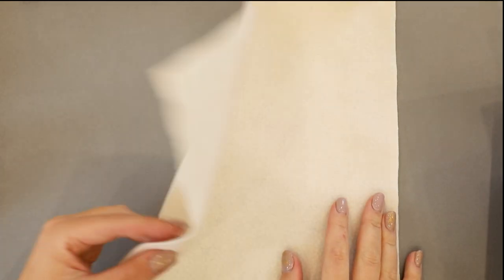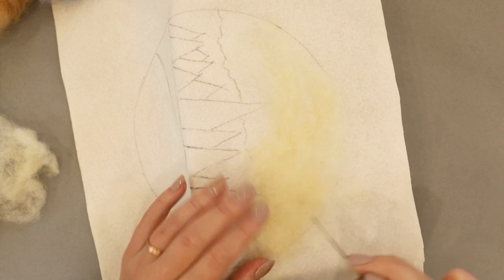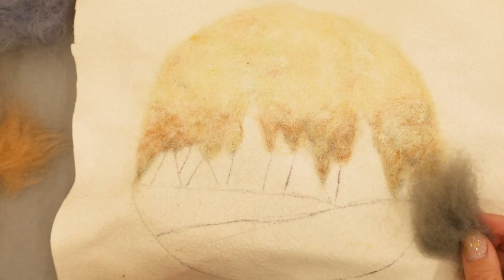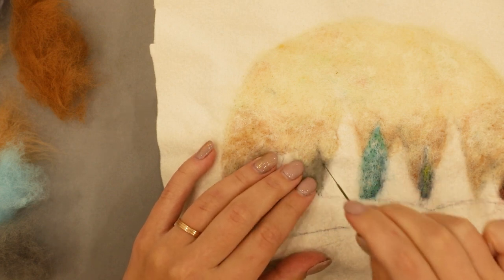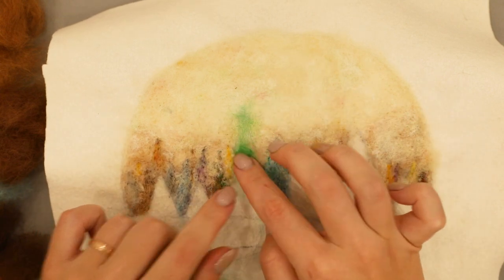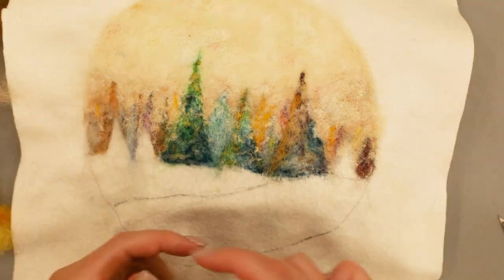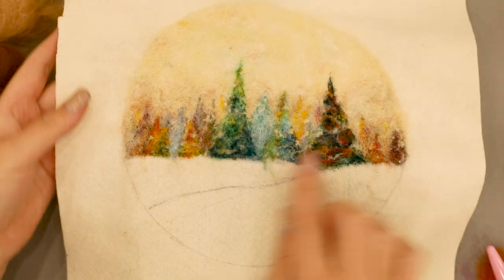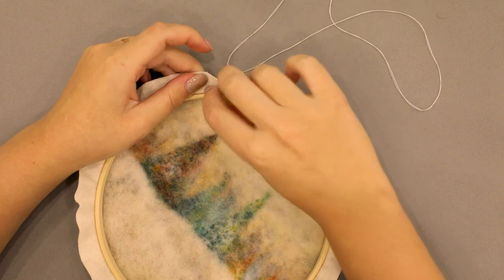How To Needle Felt Magical Winter Landscape ❄️ Needle Felting 2D Picture 🌲Tutorial For Beginners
Would you like to felt a picture from wool? Then this is a felting tutorial for you! This winter landscape is a great project to try out 2D needle felting if you are a beginner or seasoned felter.
Grab all colors you can find in your wool collection and let’s start felting!

💖 Love the tutorial and want to say “Thank you”? You can support my wool & coffee purchases

[US] Here are links to felting tools I use:
💜Mayboos Felting Needles
💜Heidifeathers on Etsy (my favorite felting needle supplier!)
💜Needle holder (up to 3 needles!)
💜Foam mat
💜Felt Sheet

[UK] Here are links to felting tools I use:
💜Foam mat
💜 Felt Sheet

Chapters:
0:00 Intro
0:09 Materials & Tools
3:39 Transfering The Image
5:15 Sky
13:00 The Basics Of Felting Trees
23:51 Adding Trees In The Background
26:41 Trees in The Foreground
40:14 Felting The Snow
45:35 Finishing

Please tag me in your magical winter landscape pictures on social media (you can find me as MrsCuteFelts !
Love,
MrsCuteFelts

Chapter illustration
 Designed by Freepik